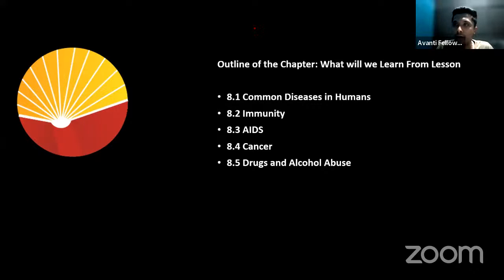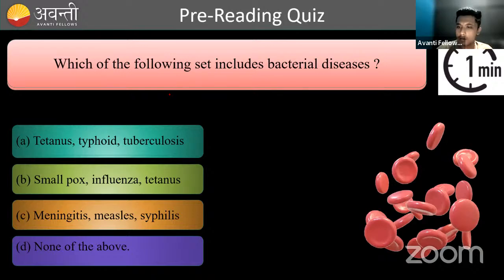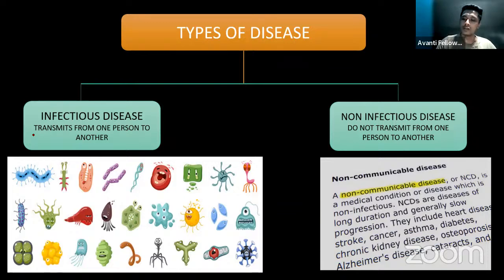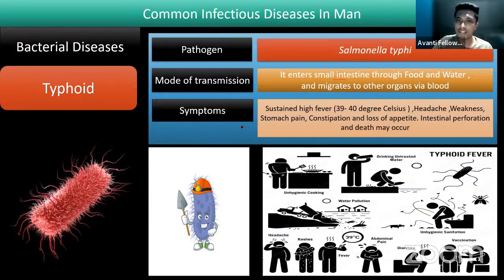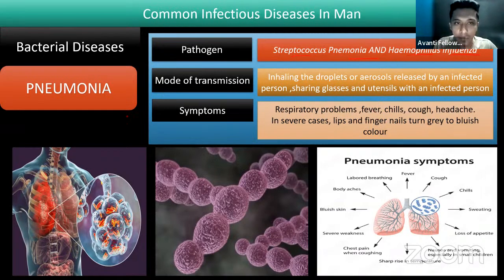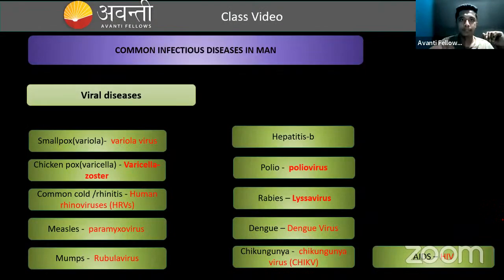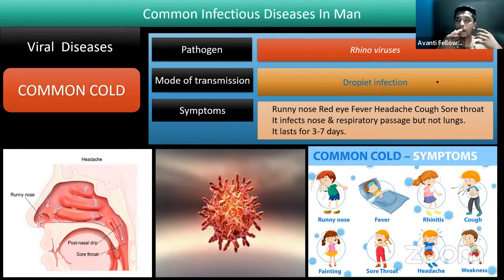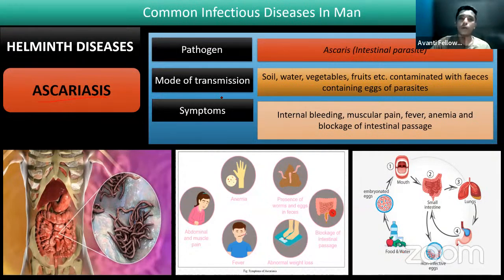3rd Jan_23_B 30 human health and disease part 1 ENGLISH